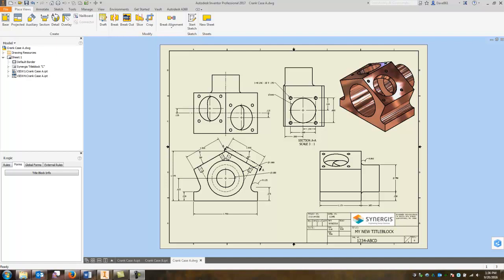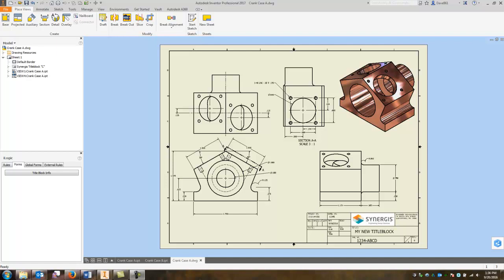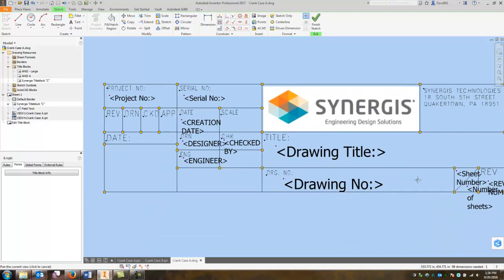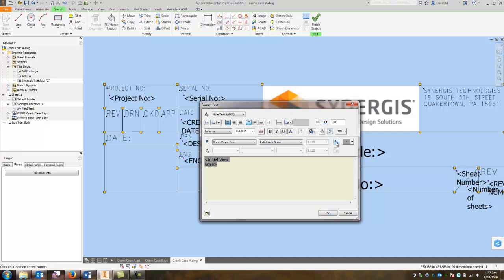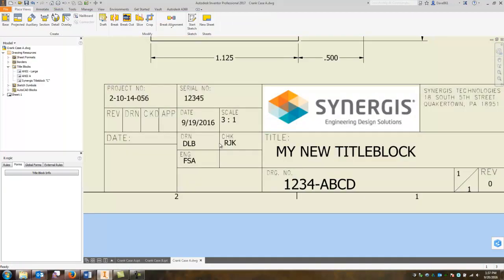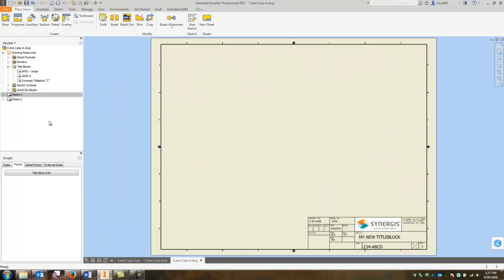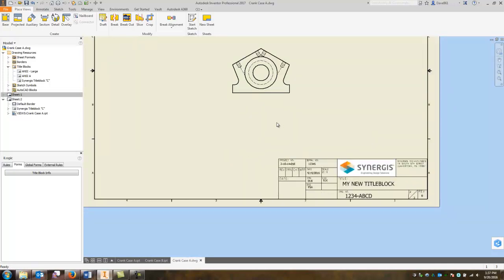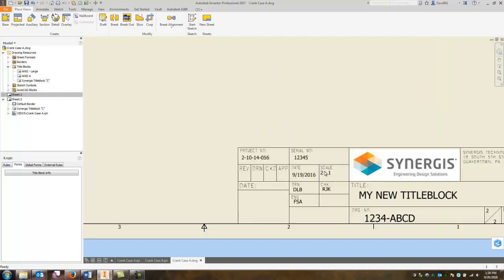Adding Scale to an Inventor Drawing Title Block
View this video to step through the procedures to add the scale factor of a drawings initial view to the title block. It is quick and easy to do but I should note that this applies only to Inventor 2016 & 2017.